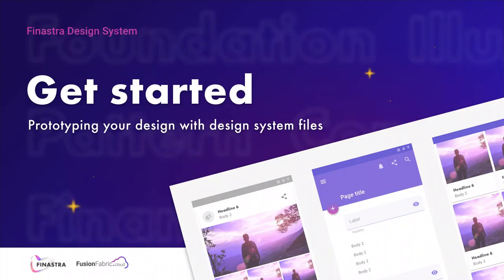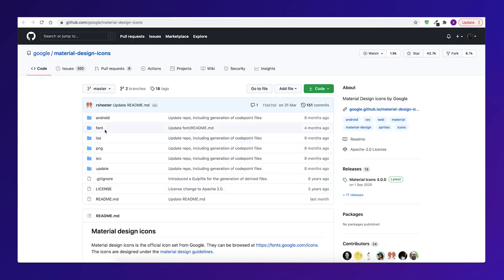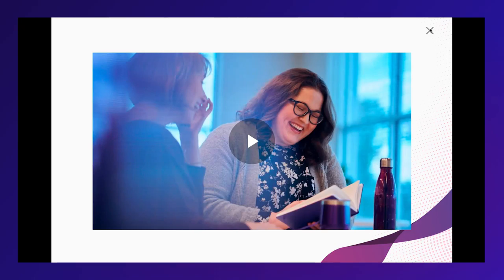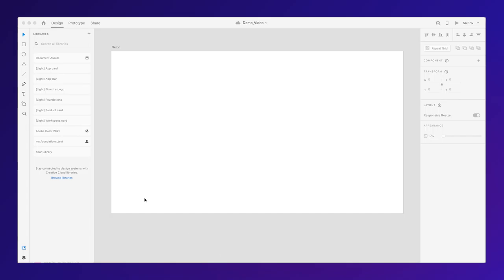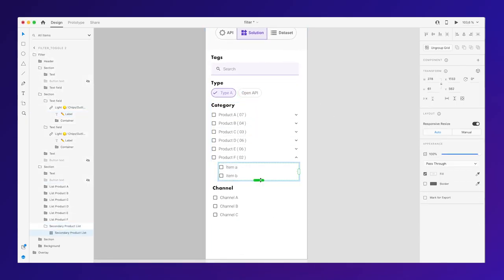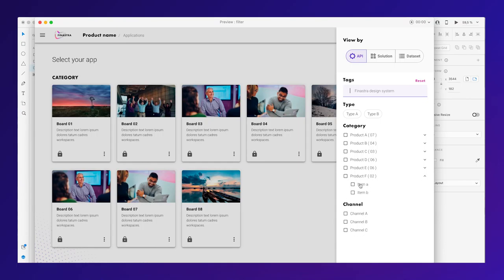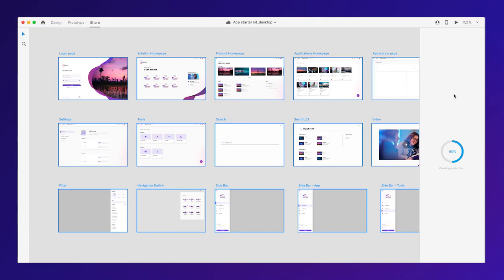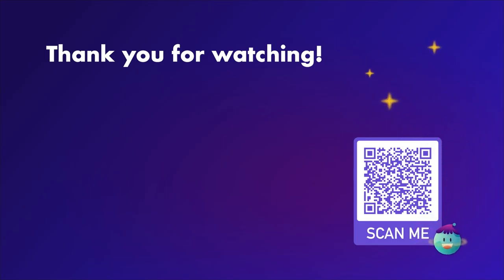Get started - Prototyping your design with Finastra design system